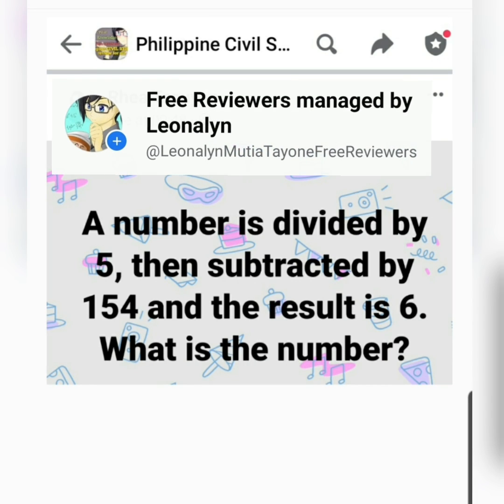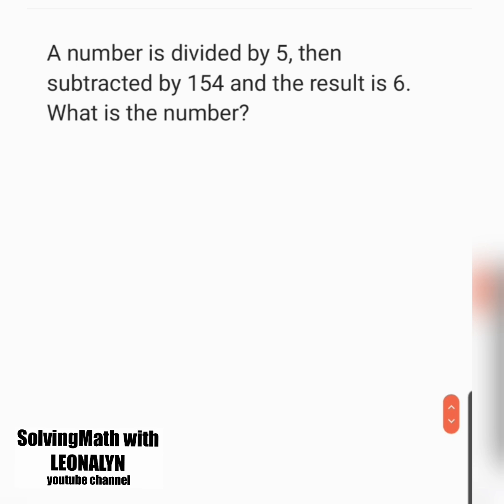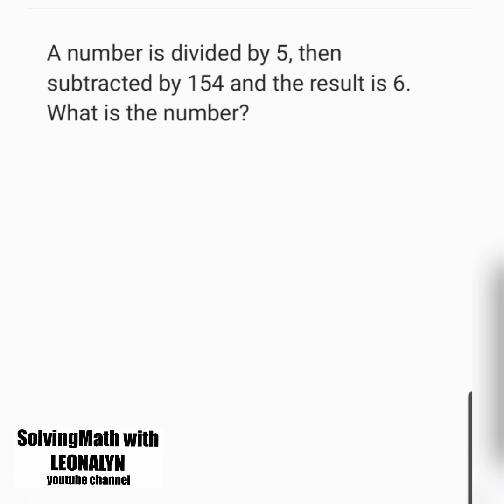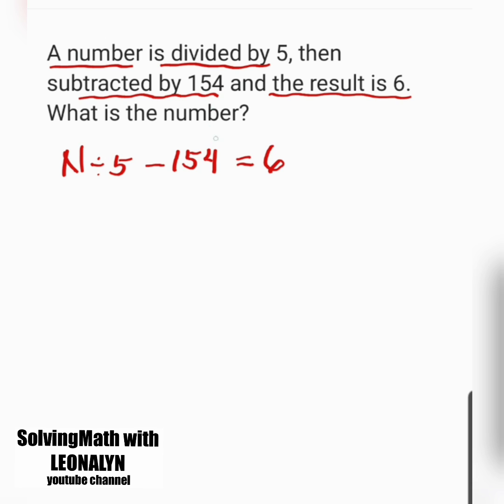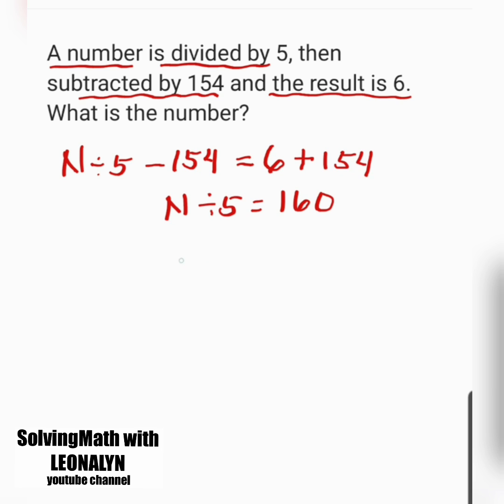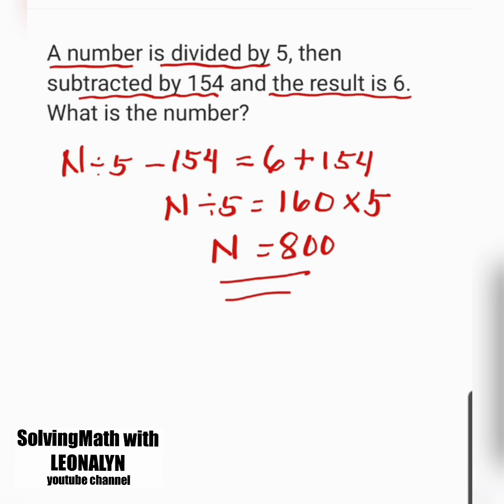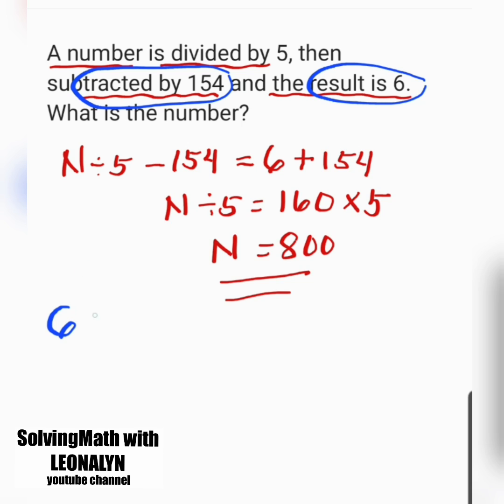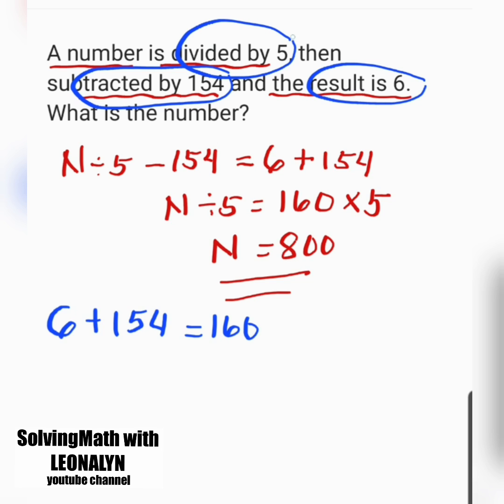A number is divided by 5, then subtracted by 154 and the result is 6. What is the number?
Free Civil Service Reviewers managed by Leonalyn

Philippine Civil Service Review for all

Huwag nyong lagyan ng SUBTITLE mga videos ko para makapanood kayo ng buo at walang sagabal. Watch this kung paano:

Editing Apps: VivaVideo
SamsungNote5: Snote
Back-up: SamsungNote9

Solving Math Problems for:
AFPSAT AQE SWE MATH CIVIL SERVICE EXAM
UPCAT Licensure Exam for Teachers PNPACAT PMA NCAE NAPOLCOM College Entrance Test DOST PMAEE